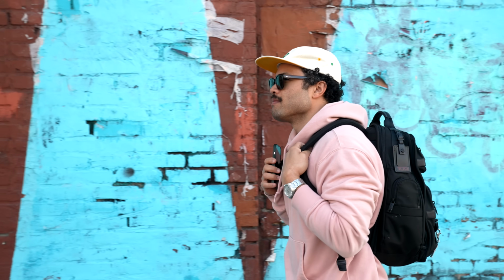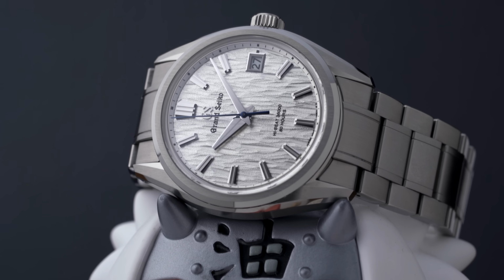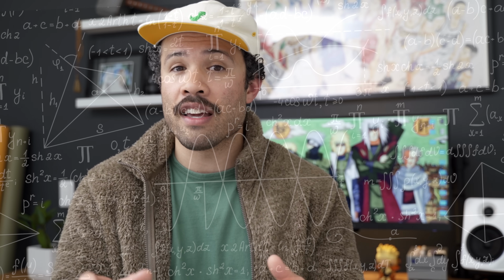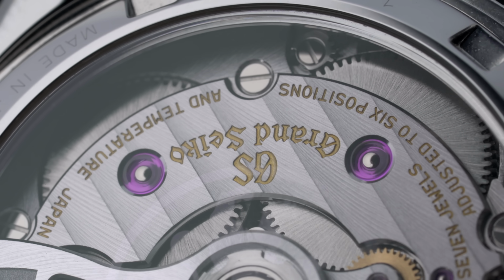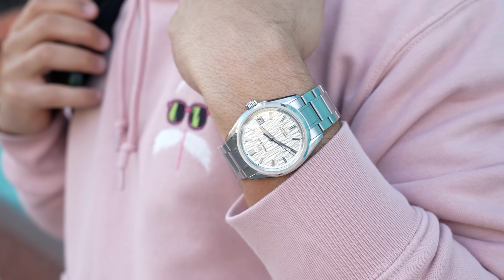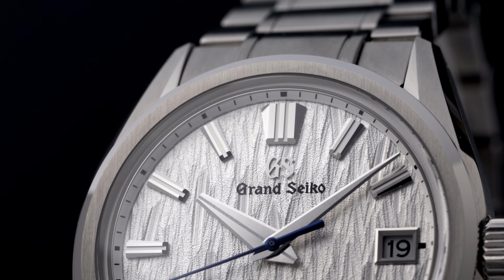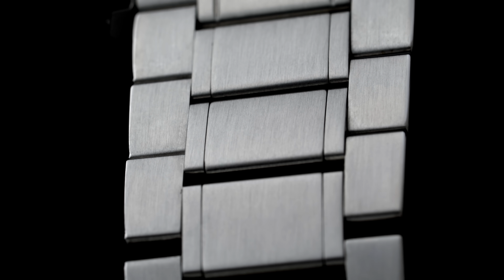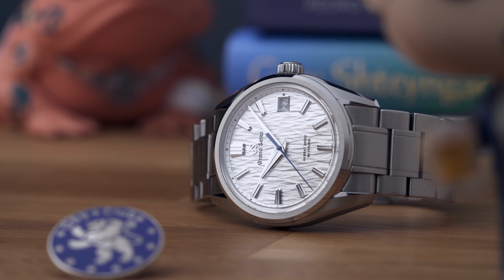The Grand Seiko SLGH005 | A Week On The Wrist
Late last year, we started hearing a lot about a guy in California making cool watch videos on YouTube. We liked what we saw, and reached out to see if he'd be interested in doing watch reviews for our audience. He was, and here we are.

This is A Week on The Wrist with the Grand Seiko SLGH005 "White Birch," and the HODINKEE debut of Brandon Menancio. Enjoy.